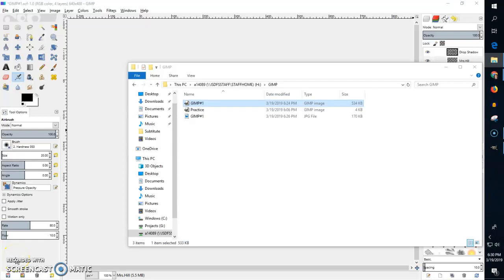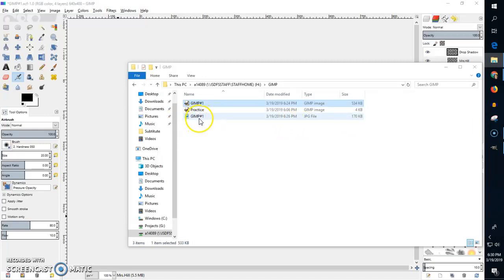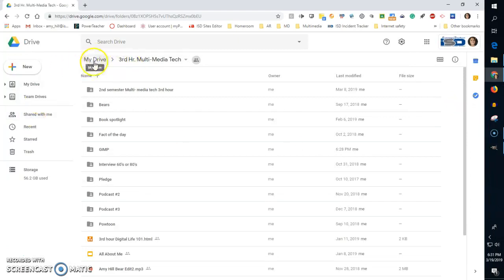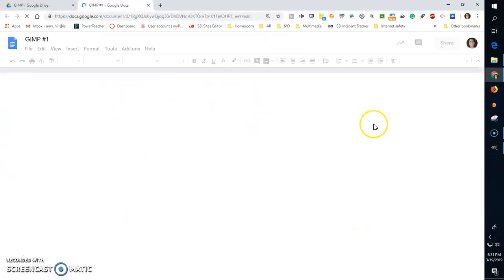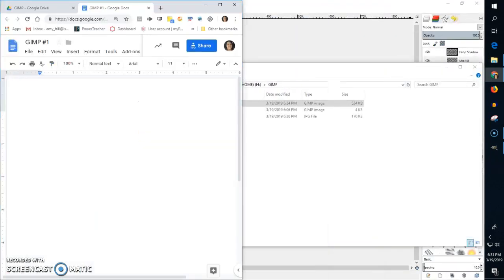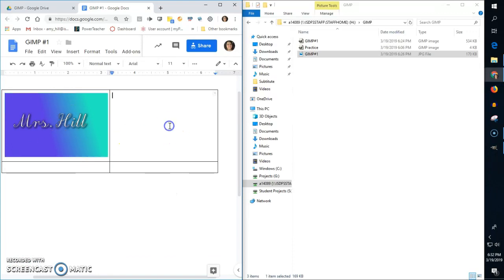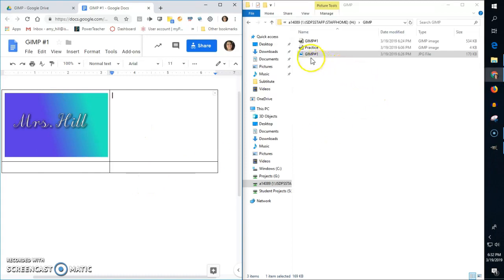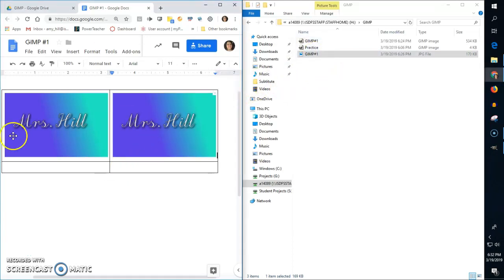GIMP: Adding a JPG to Google Doc